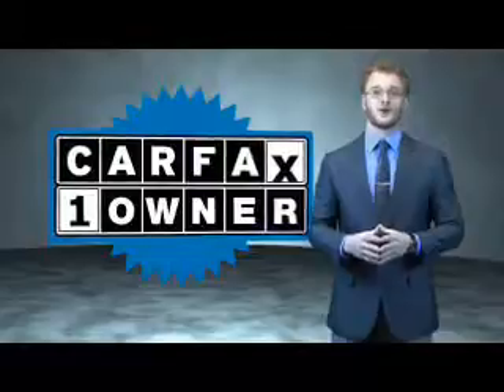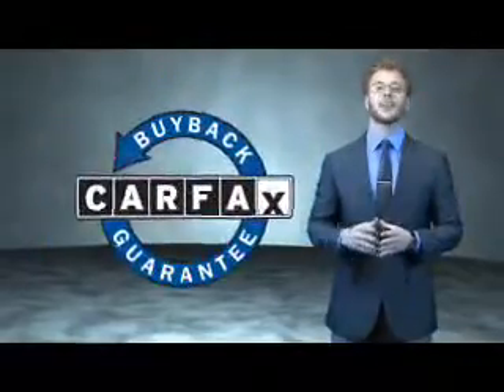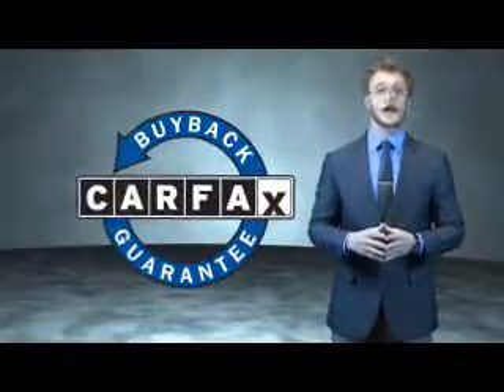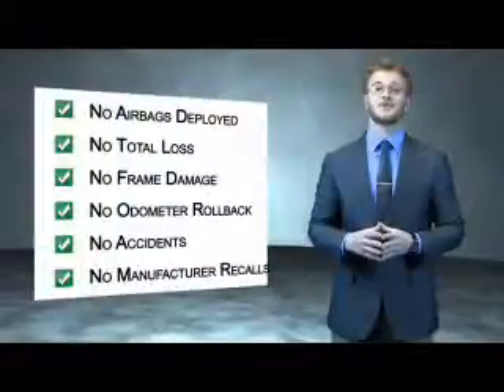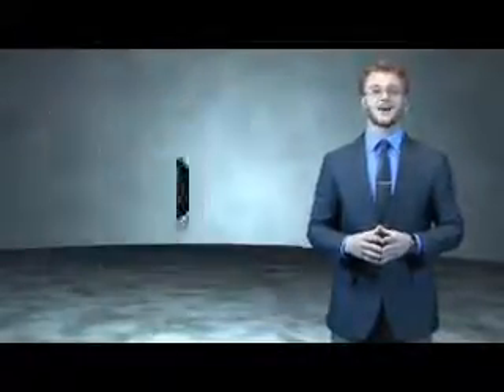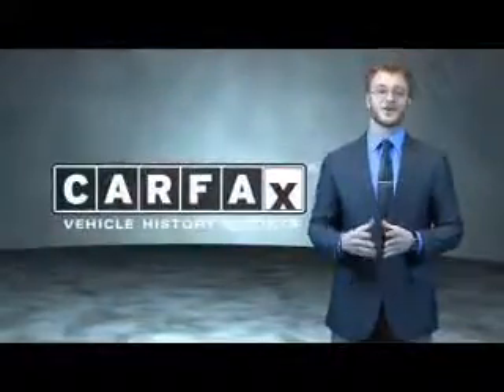2015 Mercedes-Benz CLA P3980 - Union NJ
Phone:
Year: 2015
Make: Mercedes-Benz
Model: CLA
Trim: CLA250 4MATIC
Engine: 2.0 liter 4 Cylindercylinder AWD
Transmission: 7-Speed
Color: Off White
Mileage: 8606
Address:
VIN:WDDSJ4GB1FN254872